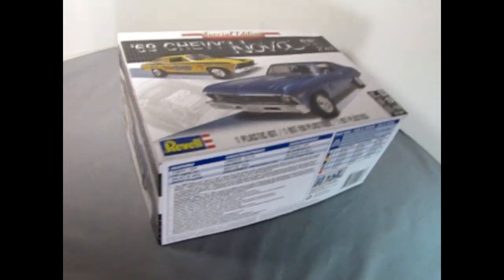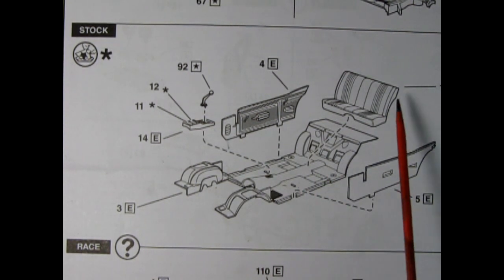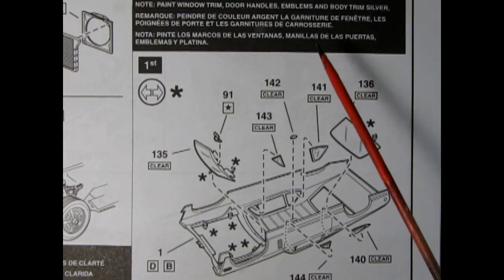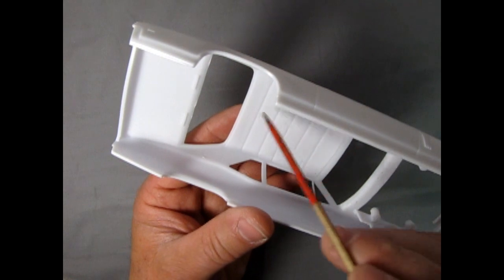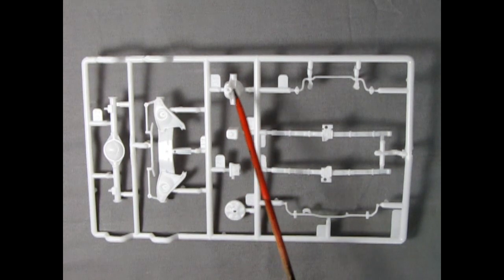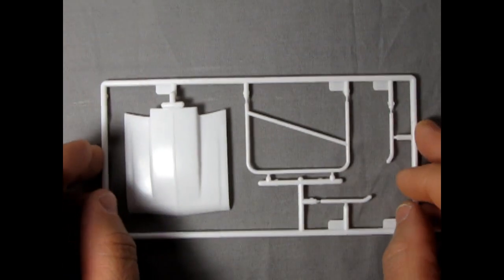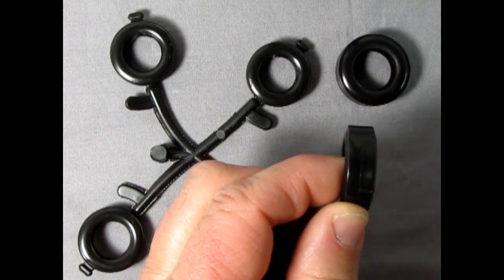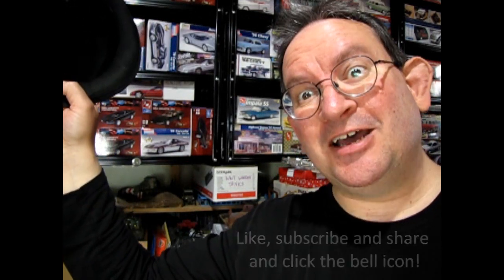Model Car Garage - The Revell 1969 Chevrolet Nova SS 2-in-1 Model Car Kit Unboxing Video